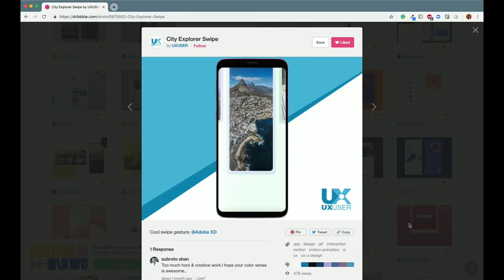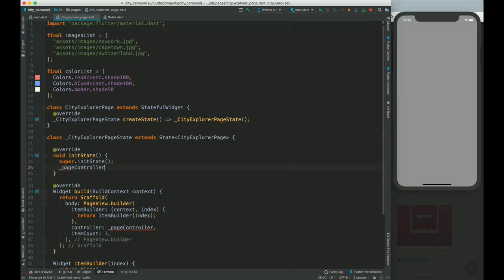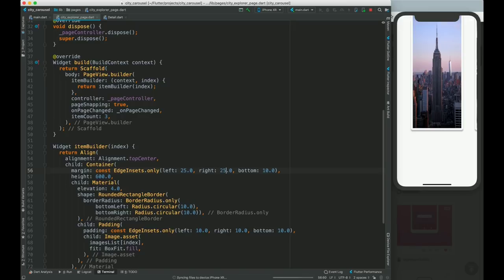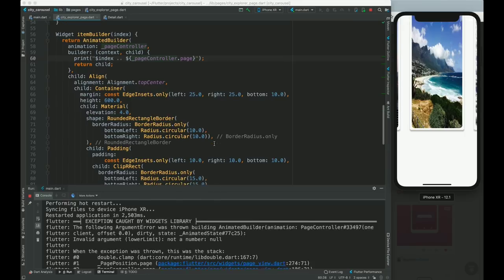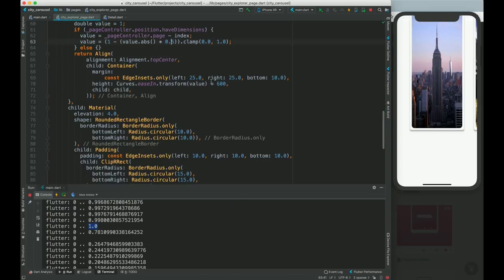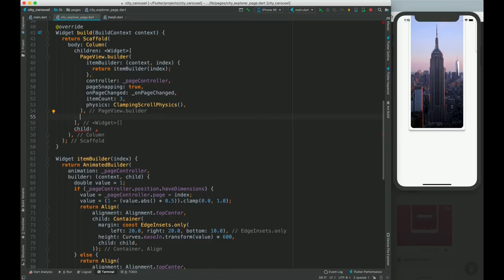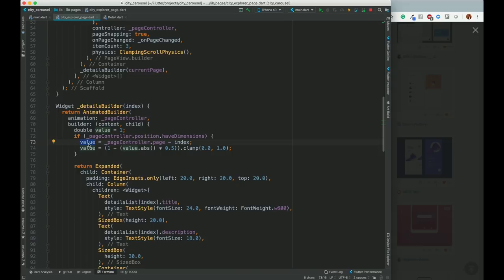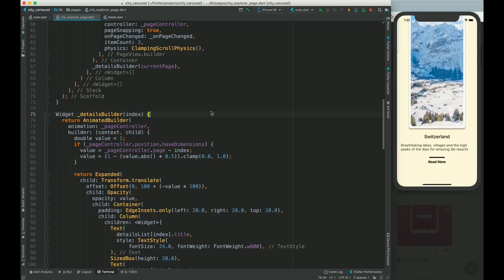Animated Carousel | Flutter UI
Created a demo for Carousel with animations using PageView.
Used Animatedacontainer, AnimatedBuilder, Transformations.

Support!!